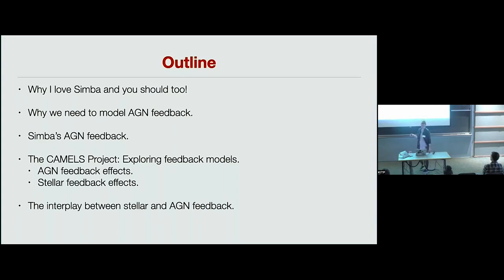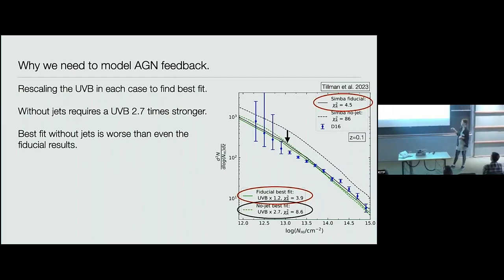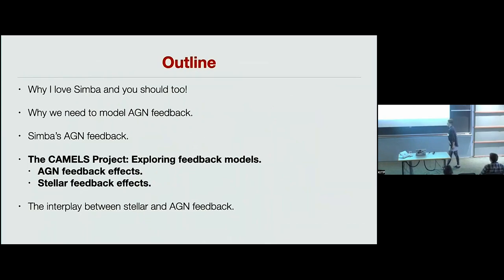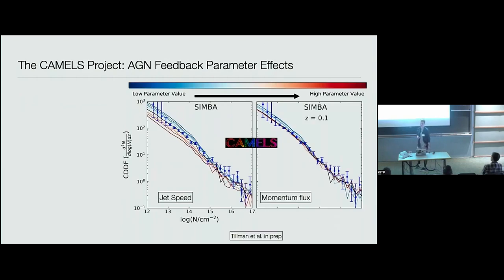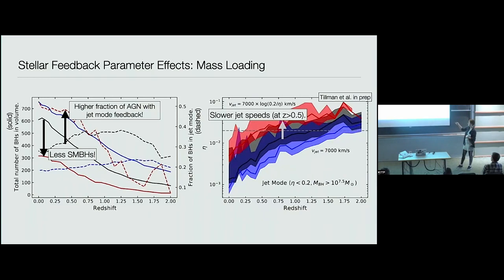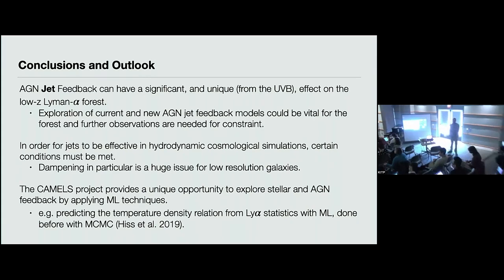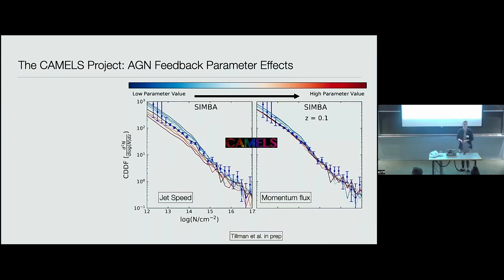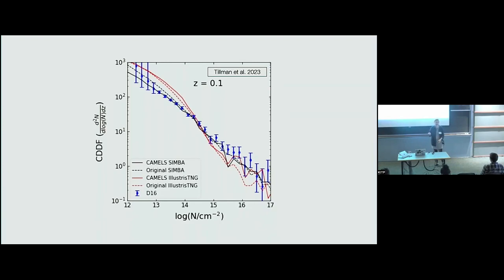Too Hot to Handle: The Role of Supermassive Black Holes in Heating the... ▸ Megan Tillman (Rutgers)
Full title: Too Hot to Handle: The Role of Supermassive Black Holes in Heating the Low Redshift Intergalactic Medium